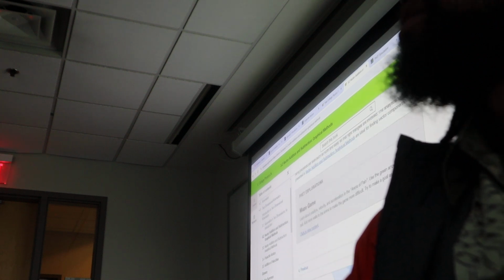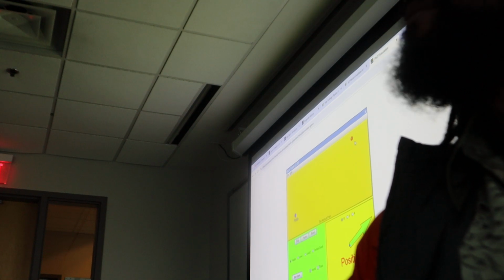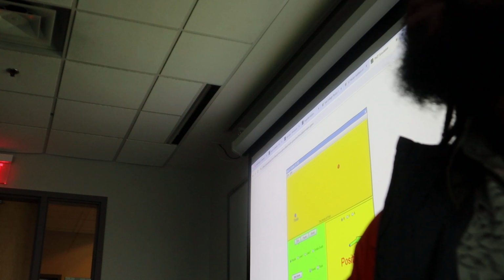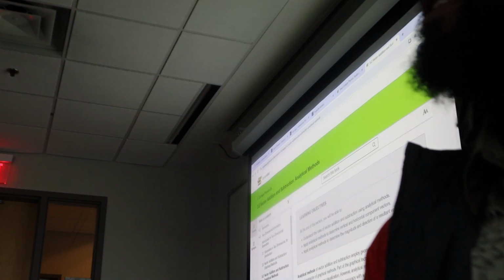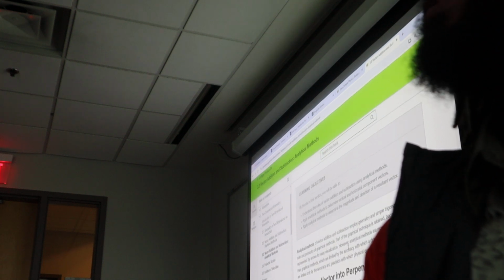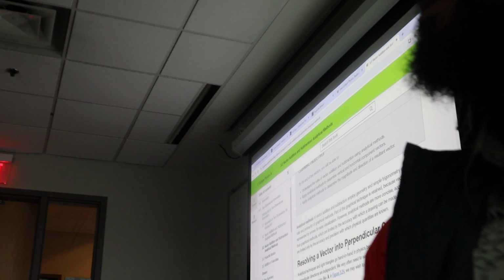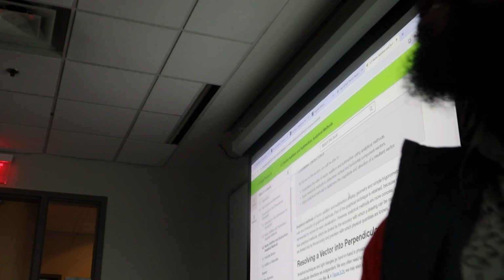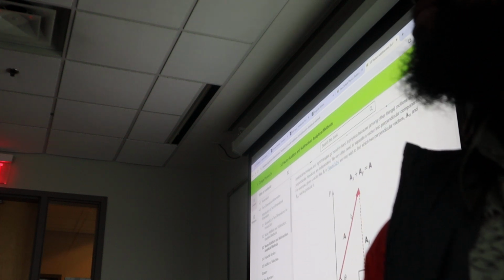Vector Addition & Subtraction (Analytical Methods) - 9/12/24